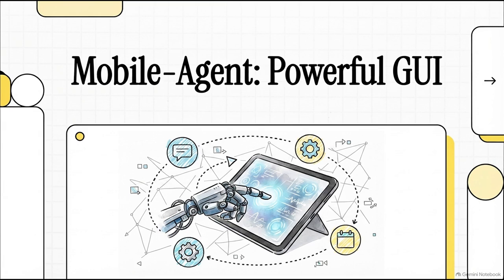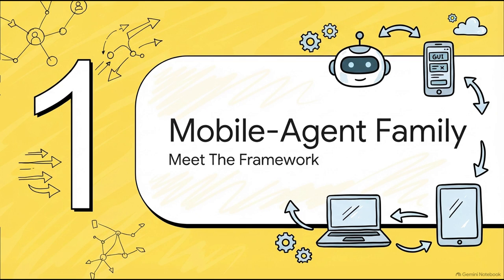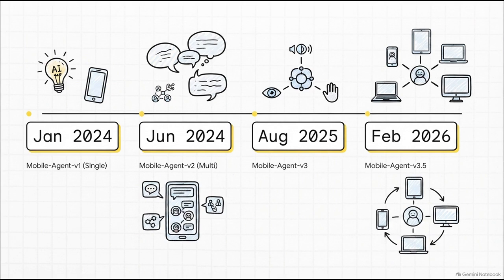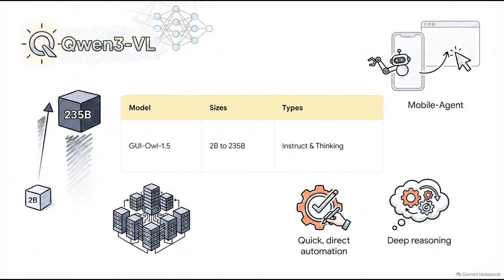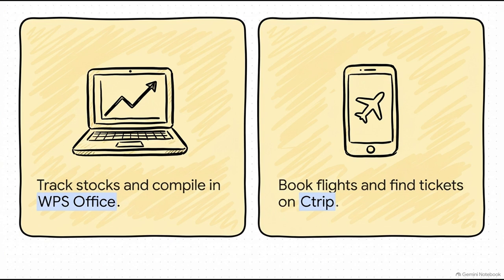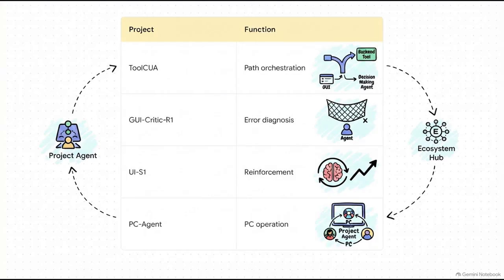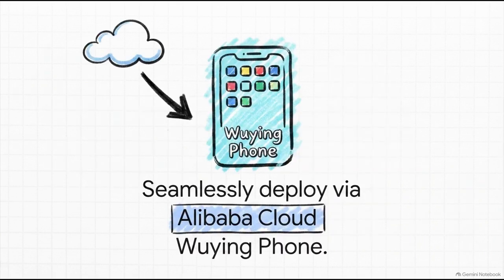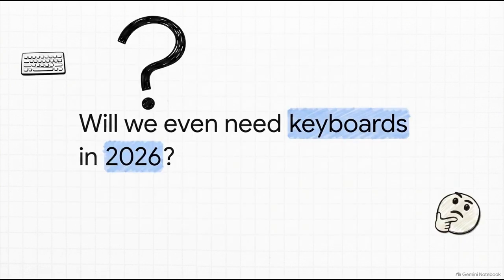Mobile-Agent: The Powerful GUI Agent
🔗Blogs